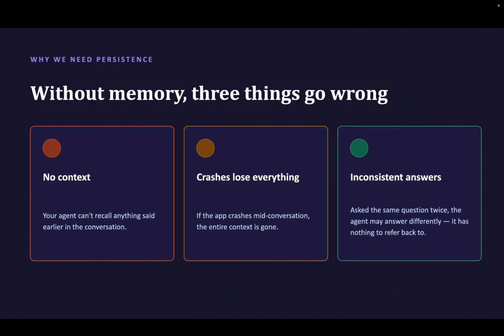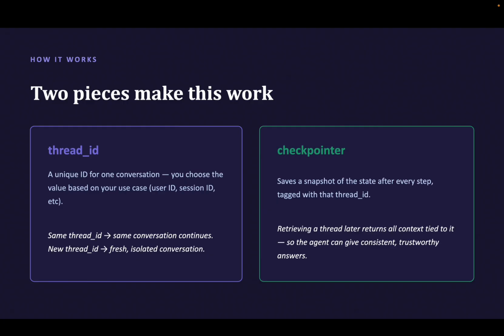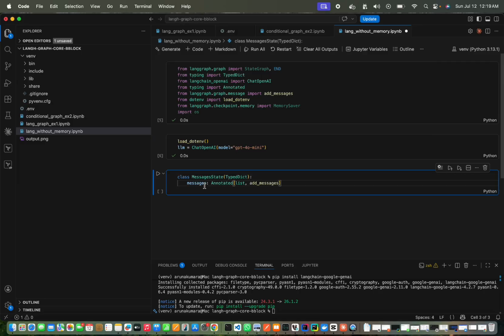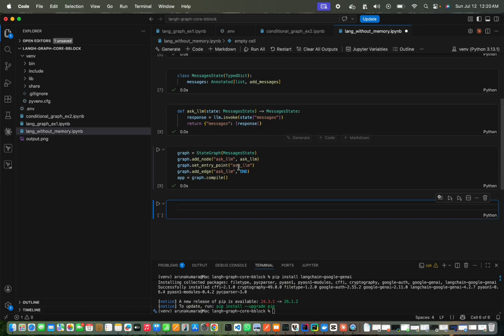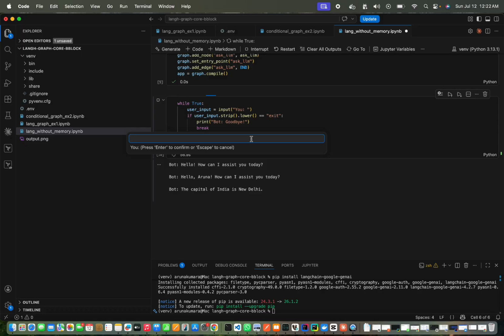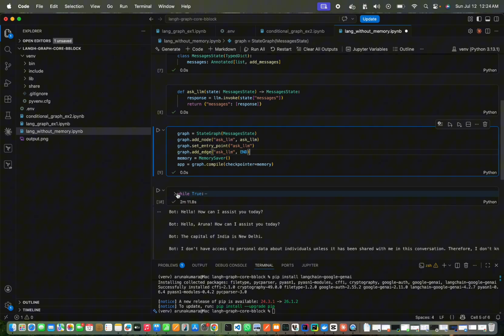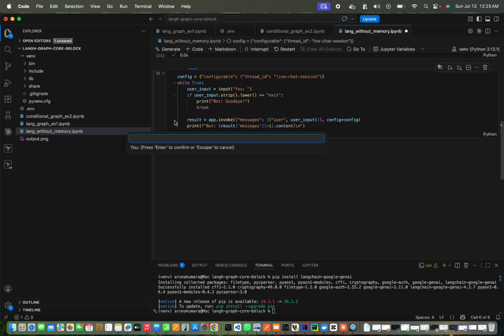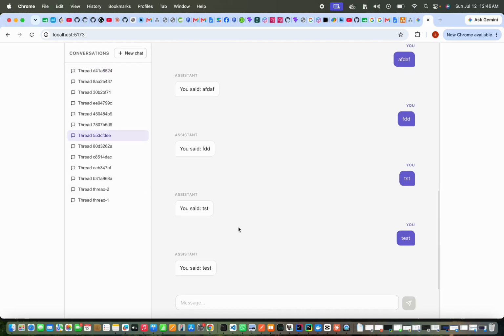LangGraph Memory & Checkpointing Tutorial With Live Demo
Ever asked a chatbot your name, then had it forget two messages later? In this LangGraph tutorial, you'll see it happen live — then fix it using thread_id and a checkpointer, so your agent actually remembers the conversation.